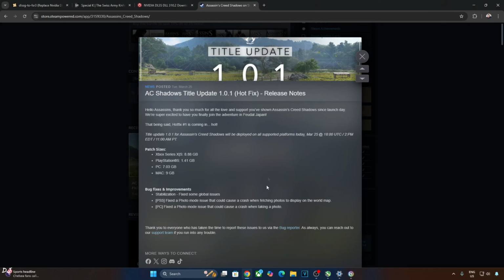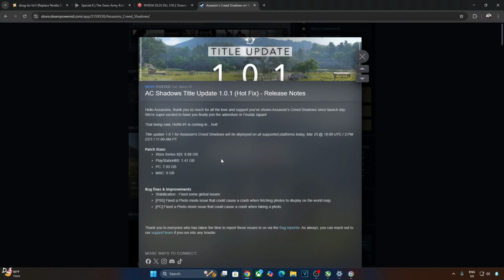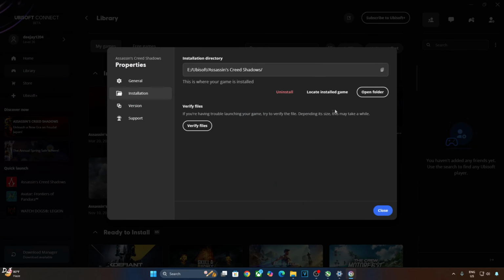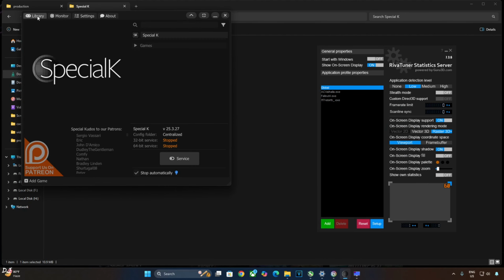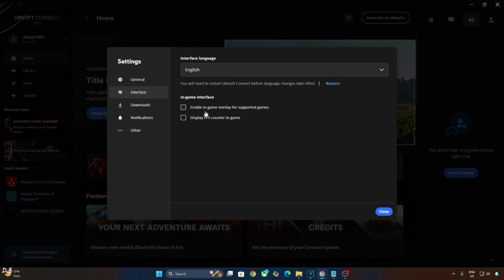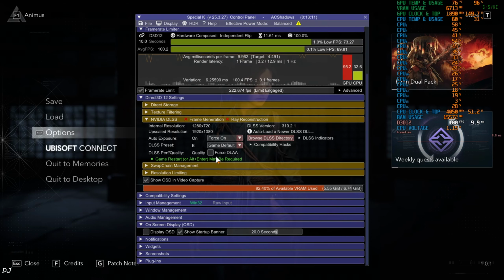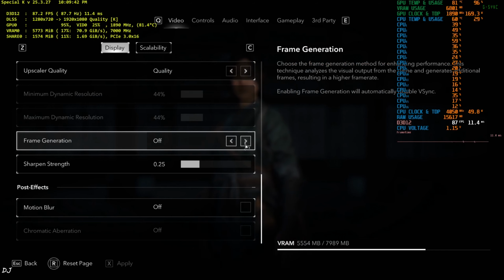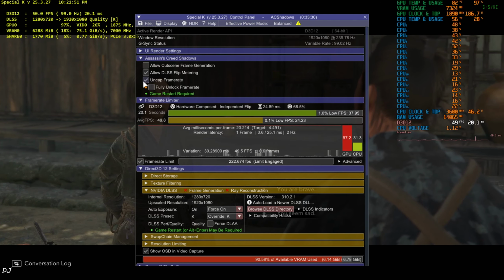Assassin's Creed Shadows | Disable 30FPS Cap & Enable Frame Gen In Cutscenes Special K + Nukem9 Mod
Timestamp :

- Assassin's Creed Shadows Special K : 00:00
- Review Copy : 01:14
- New Update : 01:31
- Download Nukem9 Mod : 01:49
- Download Special K : 02:16
- Download DLSS Upscaler DLL : 02:31
- Nukem9 Mod Setup : 02:51
- Update DLSS Upscaler : 03:26
- Special K Setup : 04:00
- RTSS Compatible with Special K : 04:22
- Add the Game to Special K : 04:49
- Enable HAGS / VSYNC / VRR : 05:15
- Disable Ubisoft Connect Overlay : 06:15
- Game Launch via Special K : 06:35
- Game Settings : 06:56
- Special K Uncap FPS Setting : 07:35
- Special K DLSS Upscaler Setting : 07:55
- Special K OSD Setting : 08:15
- Change DLSS Model Preset : 08:34
- Gameplay [DLSS 4 + No Frame Gen] : 09:03
- Enable Mod FSR Frame Generation : 09:33
- Gameplay [DLSS 4 + Mod FSR Frame Gen] : 09:45
- Cutscene [DLSS 4 + Mod FSR Frame Gen + No FPS Cap] : 10:50
- Cutscene [DLSS 4 + No Frame Gen] : 11:01

Assassin's Creed Shadows 1.0.1 PC Gameplay using FREE Nukem9 DLSSG to FSR 3.1 Frame Generation Mod Build v0.130 , recorded using OBS . Geforce GPU driver version 572.83 . Mic used is Redgear Shadow Vox  . Ambient Temperature : 23 degree celsius .

My PC Specs :

- 1 TB EVM Nvme Gen 3 SSD
- 2 TB Seagate Firecuda
- 4 TB Crucial P3 Plus Gen 4 Nvme SSD